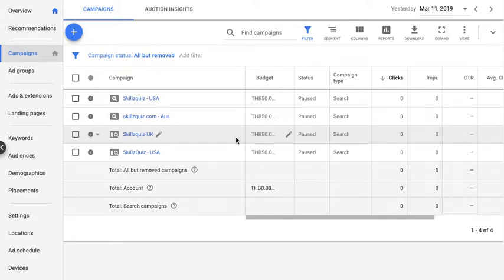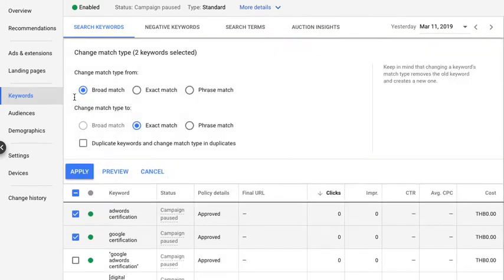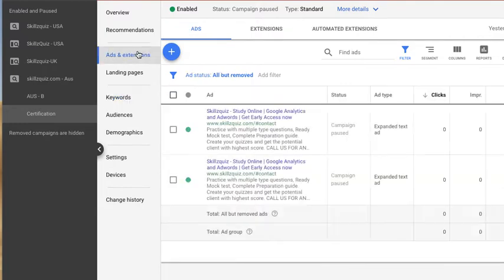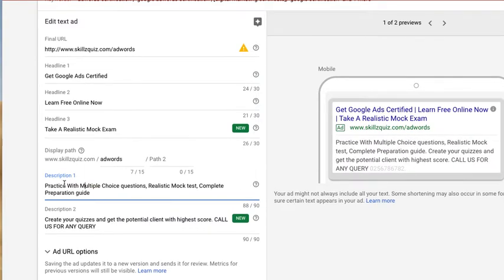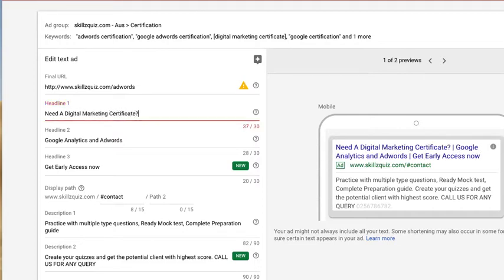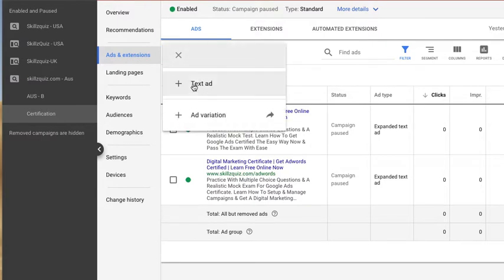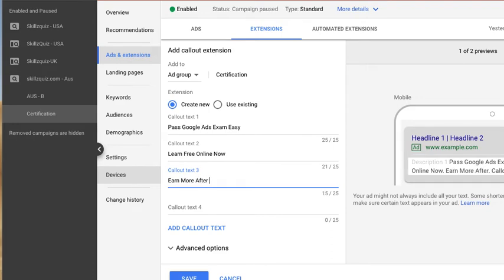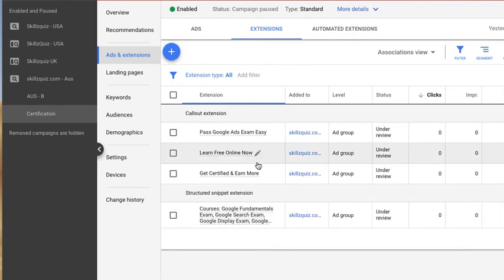Setting up Google Ads - Adgroup Best Practices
Learn the best way to setup Google Ads Adgroups from a Master Adwords Trainer. Learn Google Ads with Gemma Purnell to get the best start possible for your Adwords career